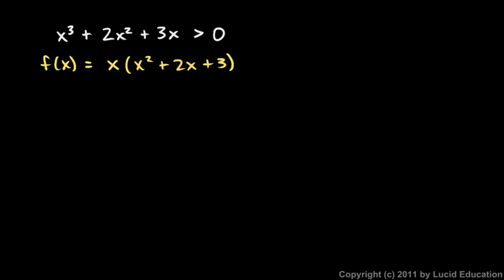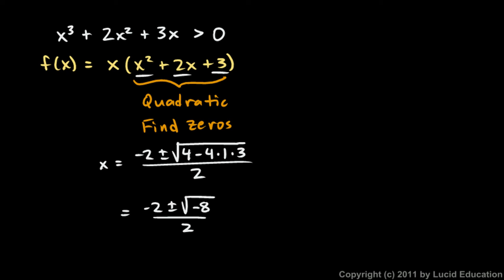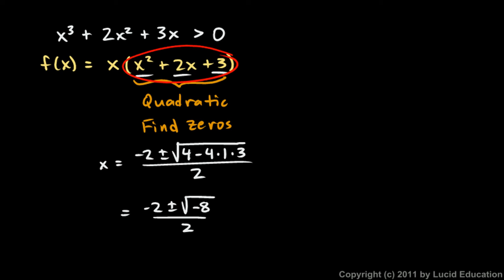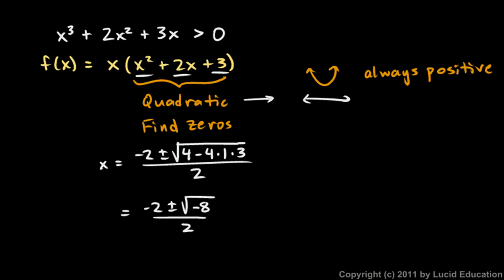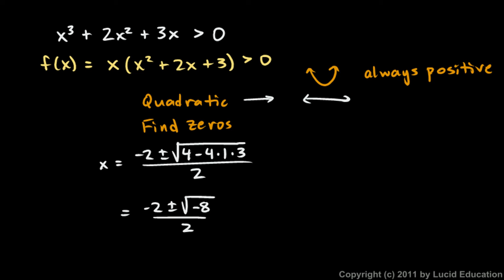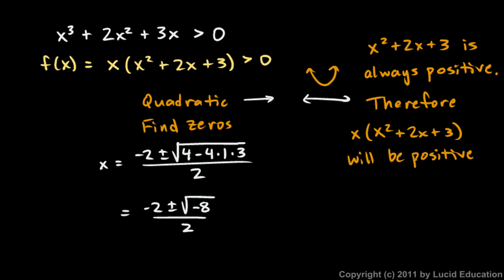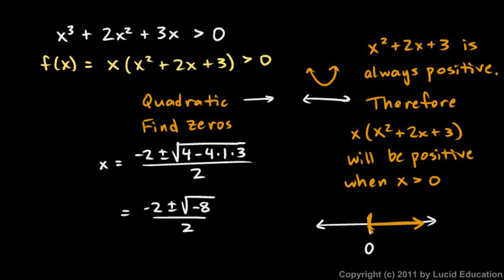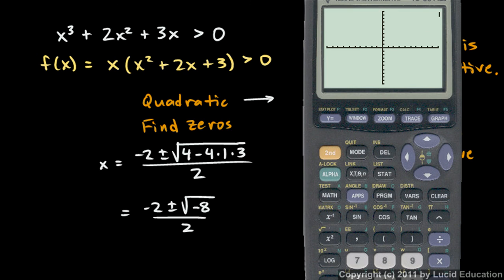Precalculus 1.08p3 Polynomial Inequality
Precalculus Chapter 1, Section 8, Practice Problem #3.  A degree three Polynomial Inequality.  The problem is carefully set up, explained, and solved, and then a simpler, more intuitive graphical solution is offered.  From the Precalculus course by Derek Owens.  More info on this course and others can be found